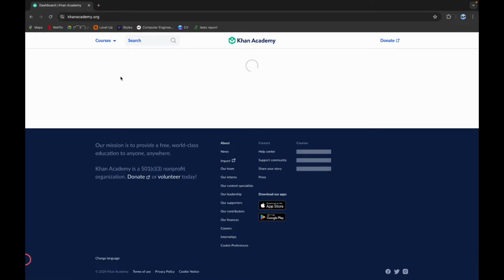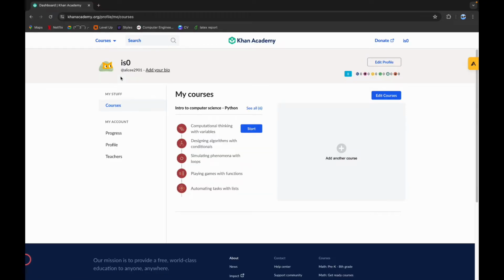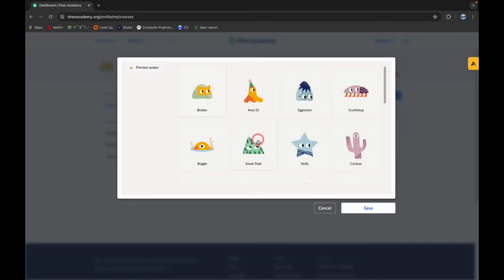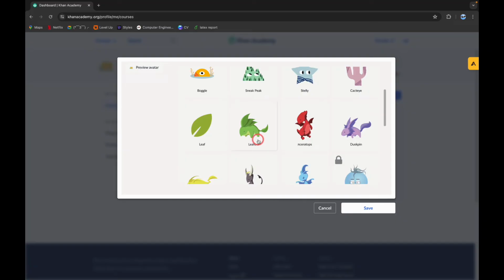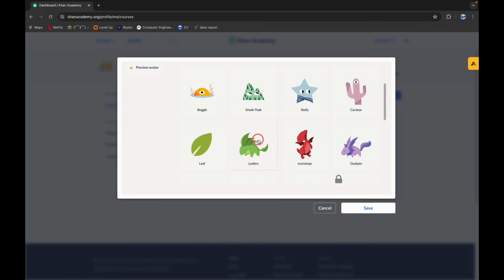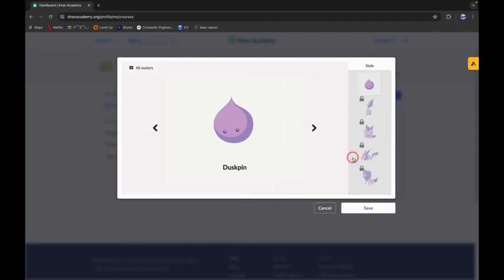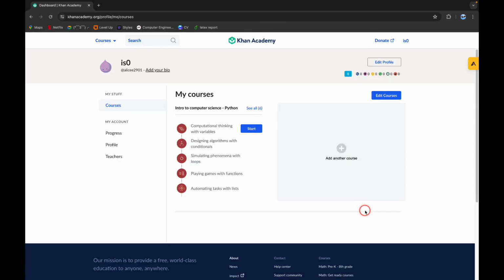How to Change Avatar on Khan Academy 2024?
Welcome to our Khan Academy tutorial! In this video, we'll show you how to change your avatar on Khan Academy. Personalizing your avatar is a fun way to make your learning experience more enjoyable and unique.
 Follow our step-by-step guide to learn how to easily update your avatar on Khan Academy.